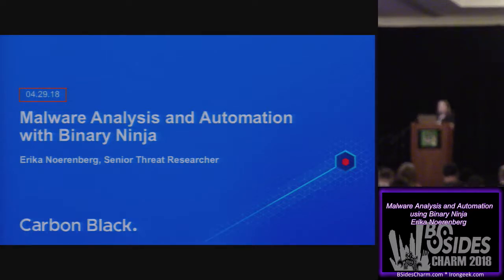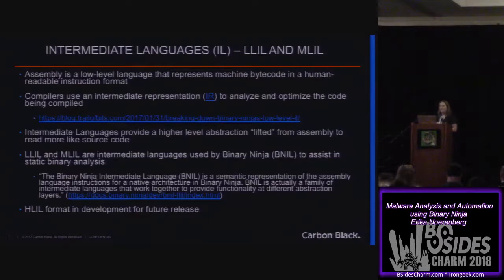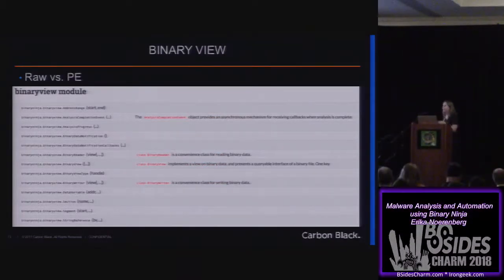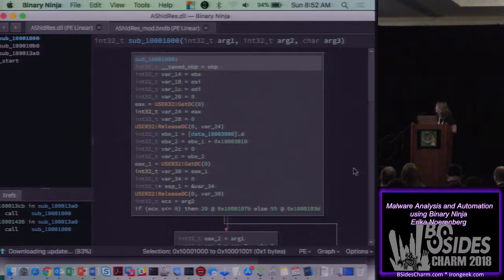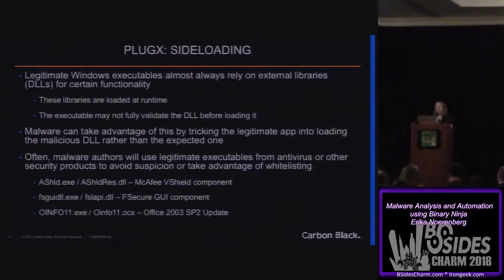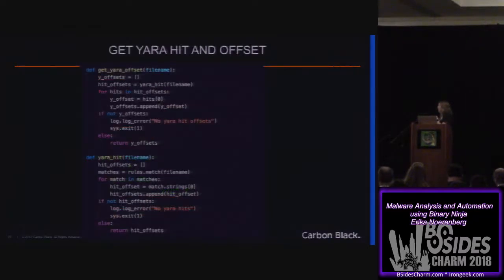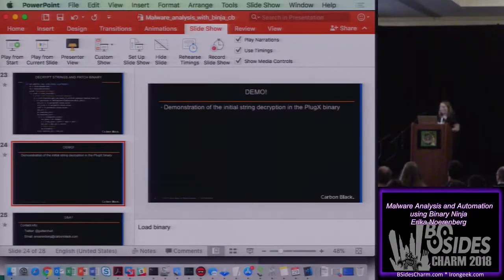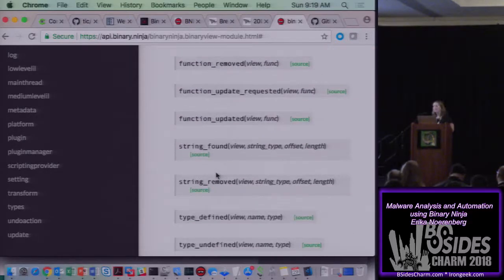BSidesCharm - 2018 - Erika Noerenberg - Malware Analysis and Automation using Binary Ninja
Malware Analysis and Automation using Binary Ninja
In recent years, the need for automating malware analysis and reverse engineering tasks has become of paramount importance with the increasing prevalence and sophistication of threats. Binary Ninja is a novel reverse engineering platform that helps solve this problem by making automation easier and more approachable than current solutions. However, in speaking with colleagues over the past year, I've found that many either haven't heard of Binary Ninja or have found it hard to figure out how to incorporate it as a tool in their daily work. In this talk, I hope to demystify the Binary Ninja interface by demonstrating how to perform basic analysis and utilize the API for the common automation task of dumping and decoding configuration data using a practical, real-world sample.

Presenter: Erika Noerenberg (@gutterchurl)
Erika Noerenberg is a senior malware analyst and reverse engineer in the Threat Research group of LogRhythm Labs in Boulder, CO. Previously, she worked as a forensic analyst and reverse engineer for the Defense Cyber Crime Center (DC3), performing system and malware examinations in support of intrusions investigations for the DoD and FBI.